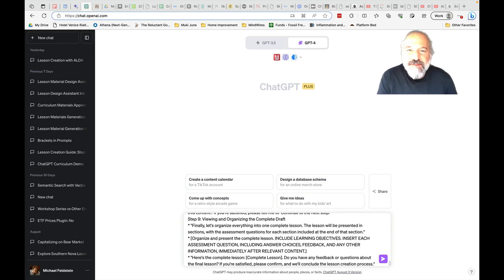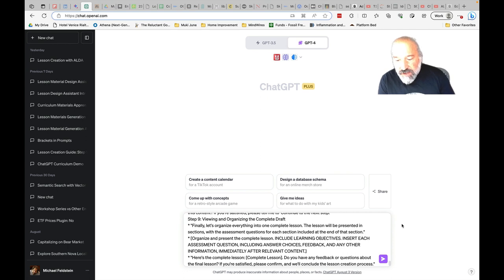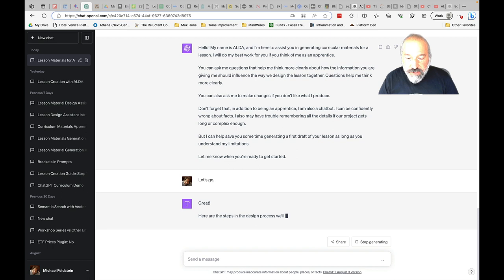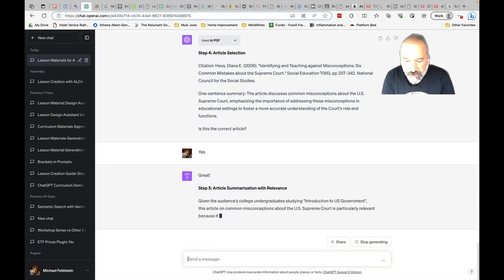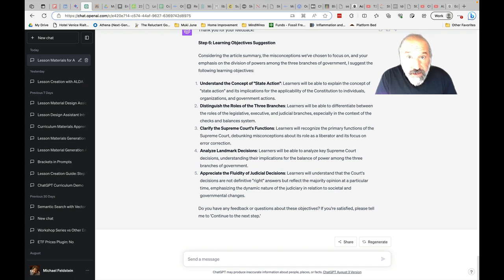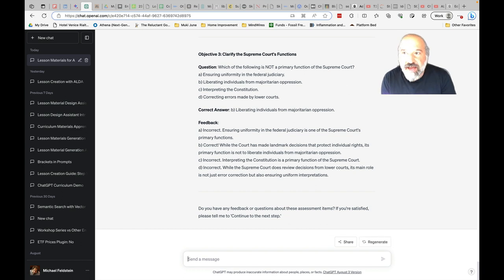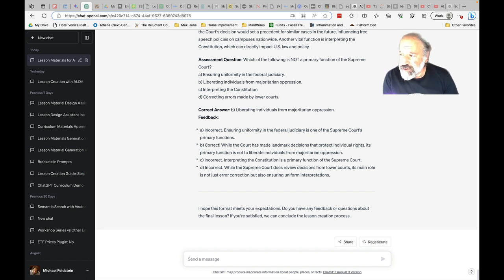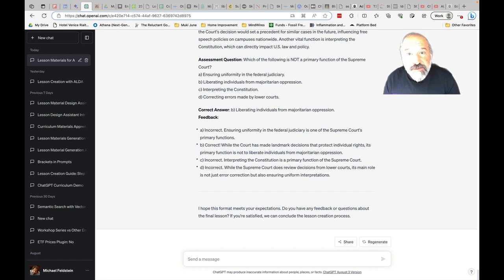AI Learning Design Assistant ALDA Rapid Prototype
See the prototype in action and learn about how you can test and modify it.